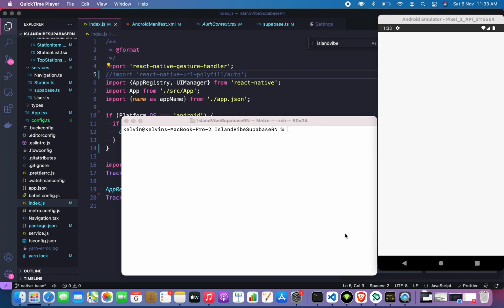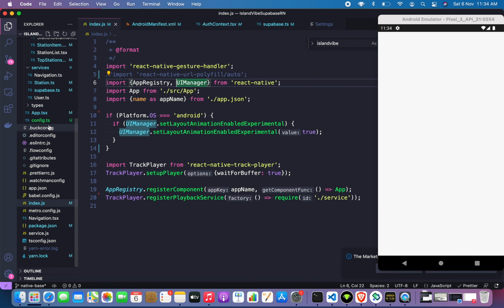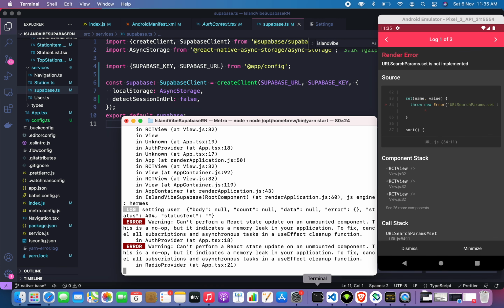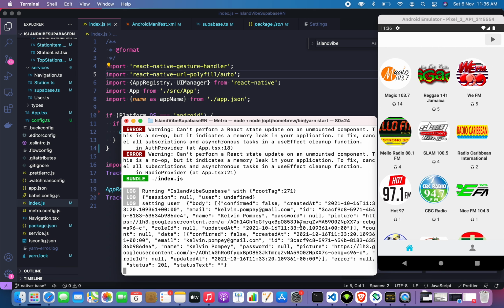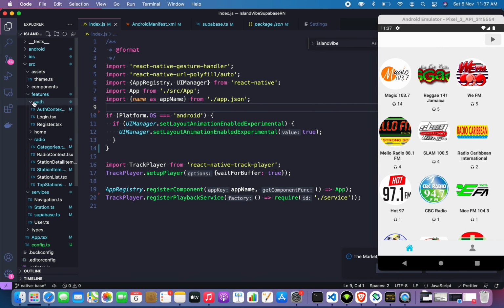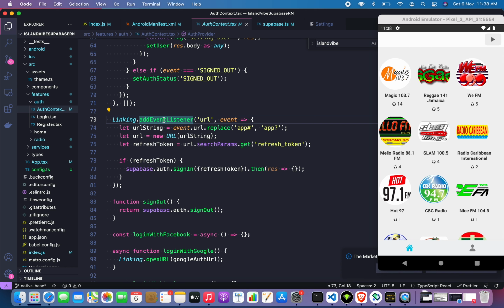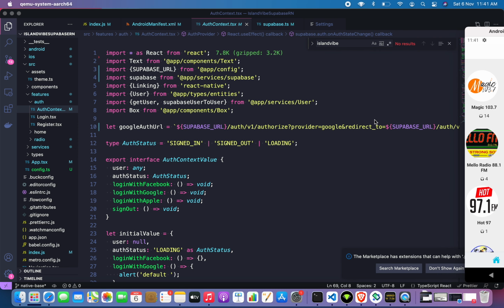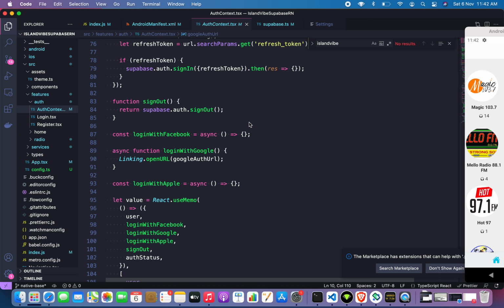Resolve issues with React Native and Supabase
This video details how to get started with React Native and Supabase by showing how to resolve issues you're likely to run into if you're coming from using Supabase on the Web.